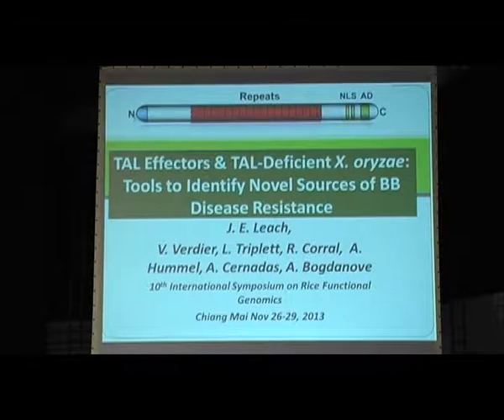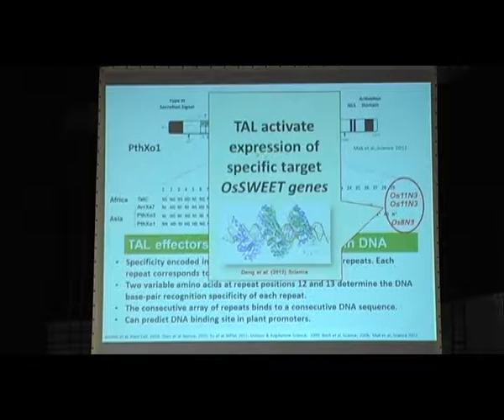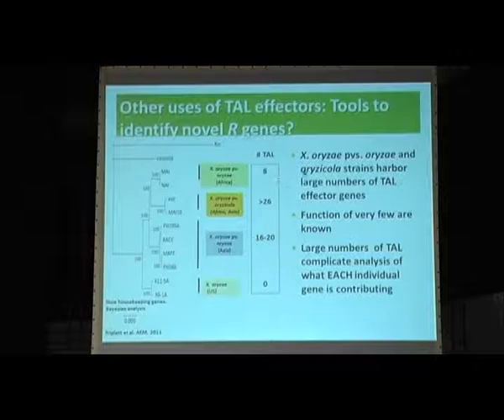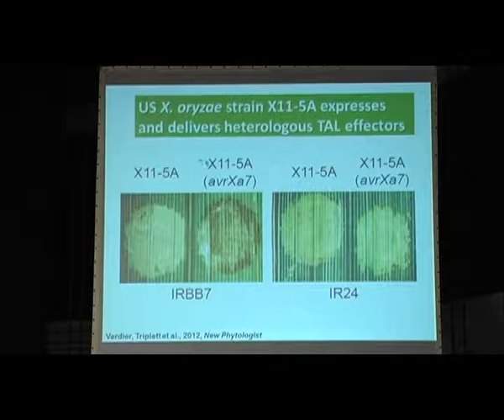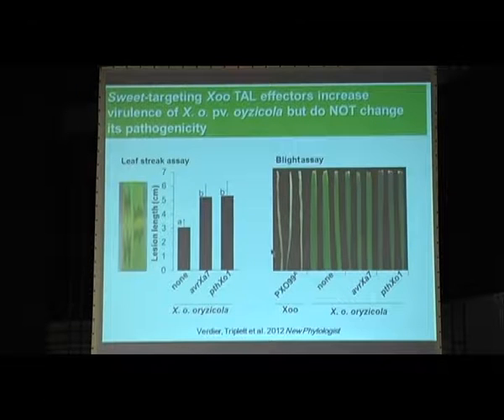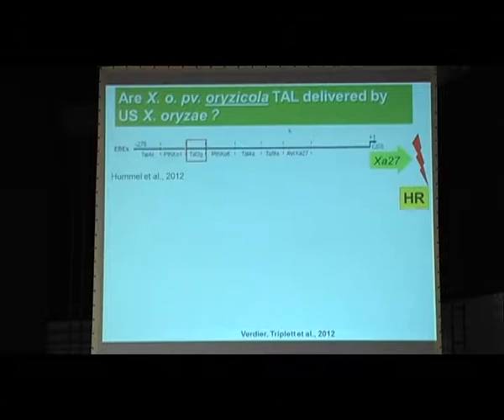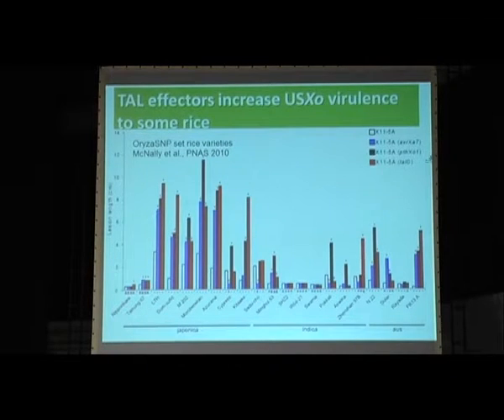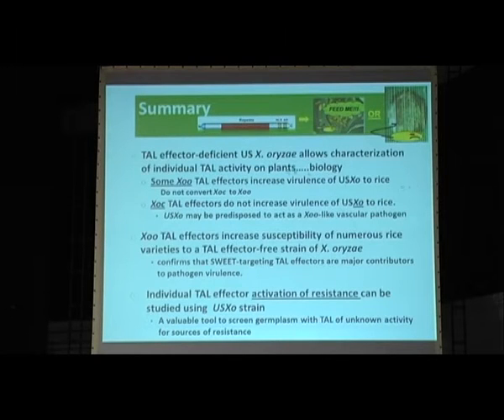Xanthomonas oryzae Tal effectors as tools to identify disease resistance in rice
FOODCROPS.VN.
Jan Leach Colorado State University, USA